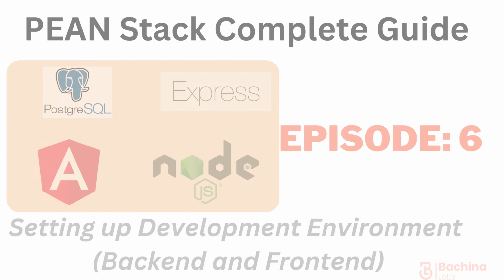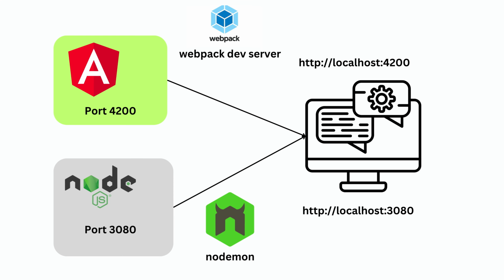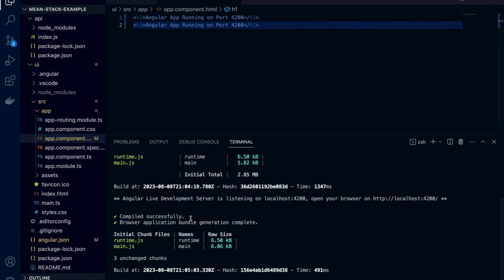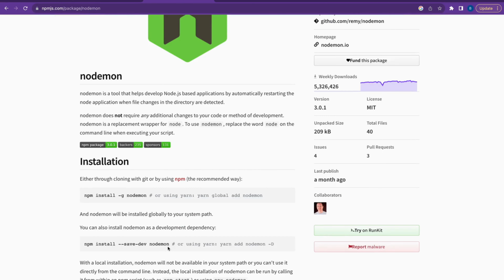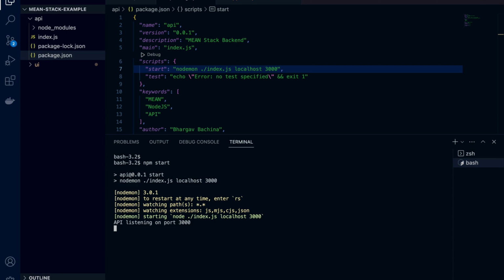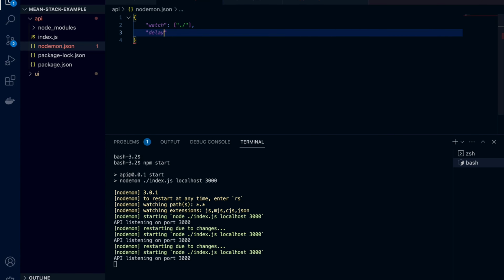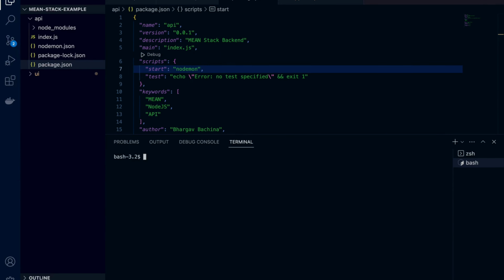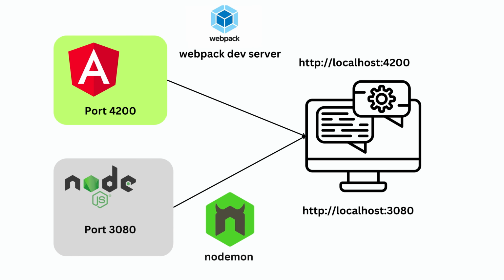PEAN Stack Guide - EP 6 - Development Environment setup for both Backend and Frontend | BL EP105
In this episode, we are setting up development environment for both frontend and backend.  We are using Angular CLI for Frontend and Nodemon for the backend.